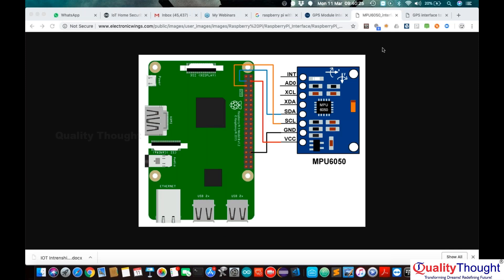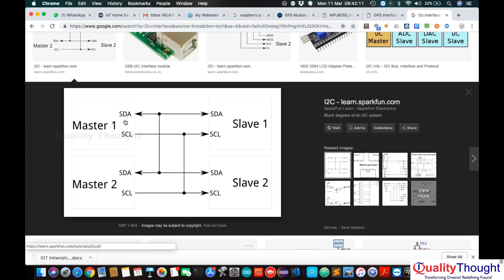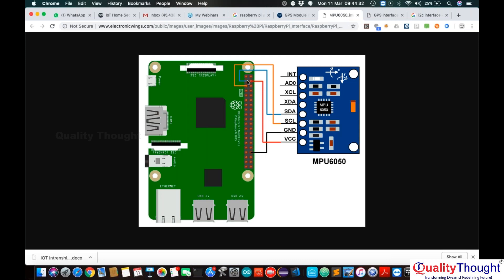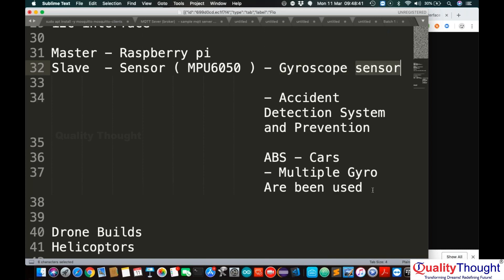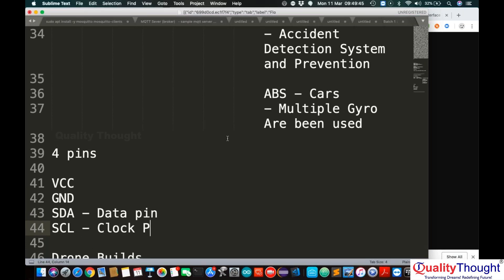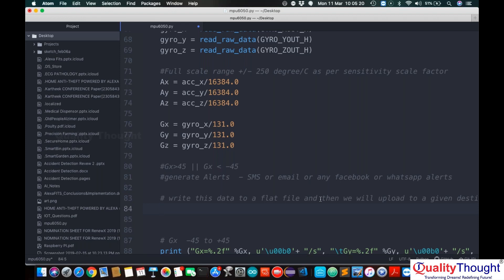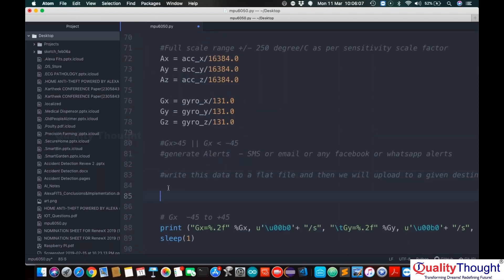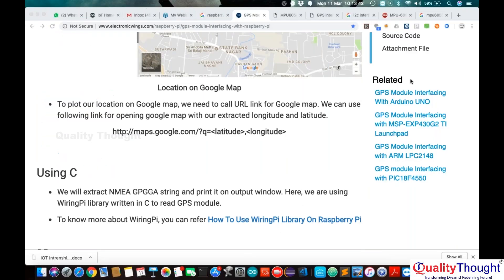Raspberry PI I2C & UART Communication - AI Course with Internet of Things for Beginners |Session - 5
In this session of the AI Course with Internet of Things for Beginners, we'll learn how to send sensor data to the cloud. We'll cover topics like creating a project, getting the right sensors, and sending the data to the cloud.

If you're interested in learning how to send sensor data to the cloud, then this is the session for you! This course is designed for beginners and will teach you everything you need to get started with AI and the Internet of Things. Register now and join us for this exciting session!